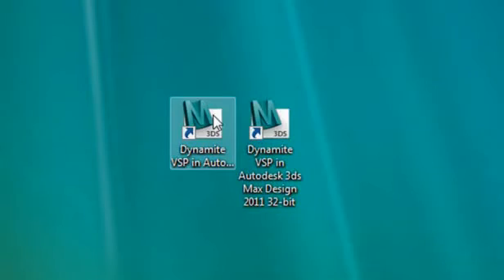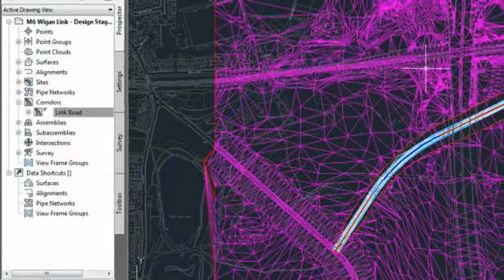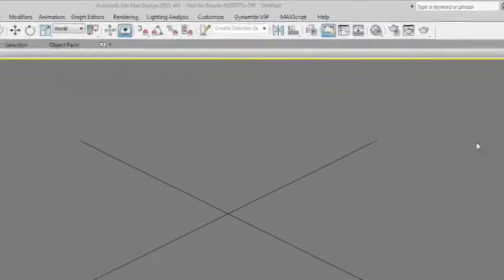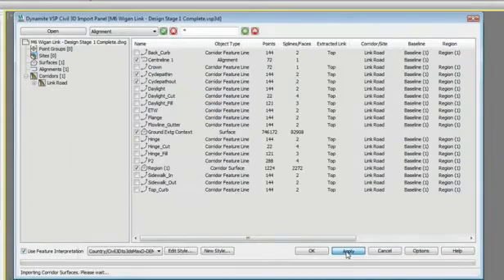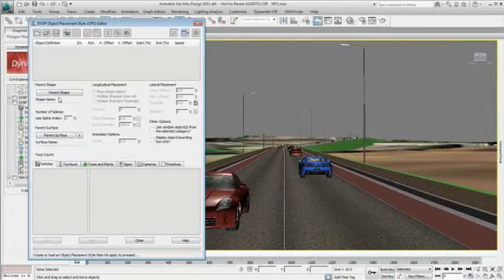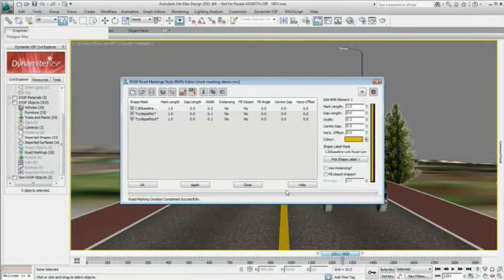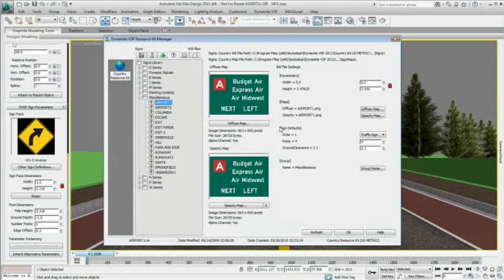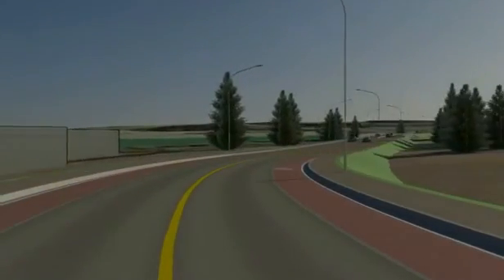3DS Max 2016 - Civil View Feature Set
Turn complex civil design geometry into precise and compelling 3D design visualizations more quickly and efficiently with the Civil View feature set. With simple, style-driven functionality and an extensive library of parametric civil-oriented objects and materials, Civil View helps you achieve stunning results, even if you have little or no detailed knowledge of 3ds Max.